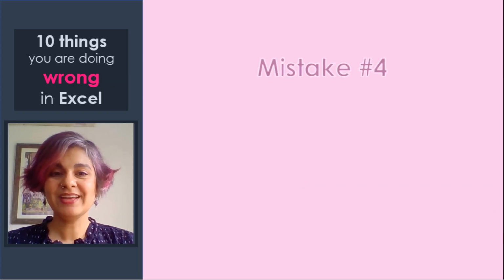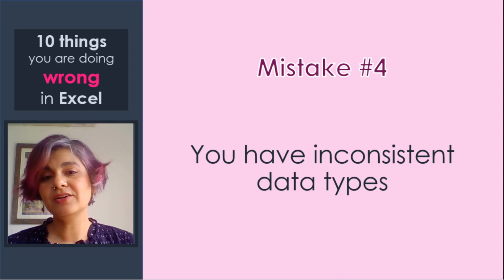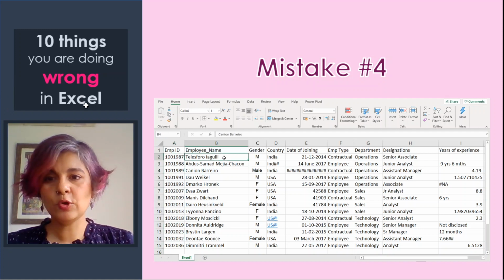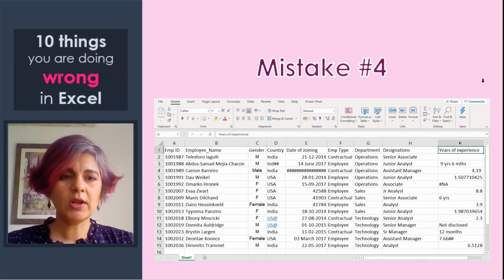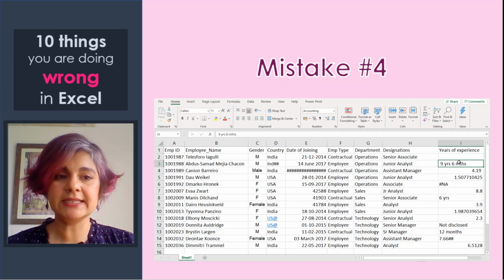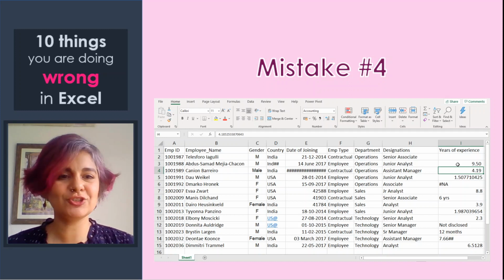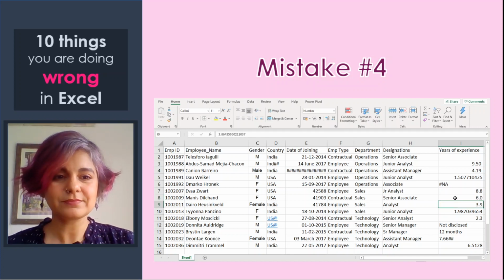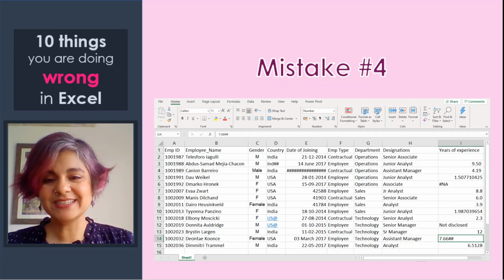Mistake 4 - 10 Things you're doing wrong in MS Excel